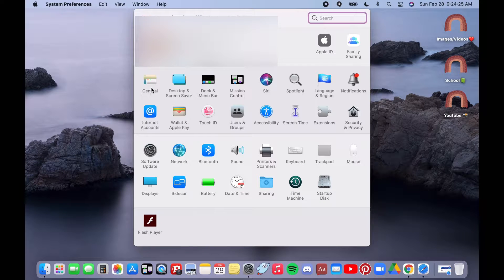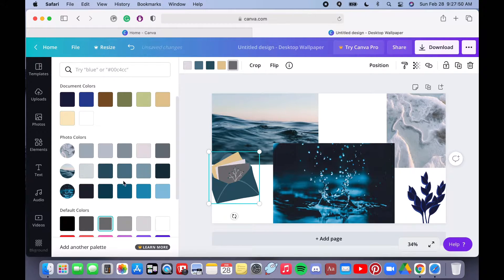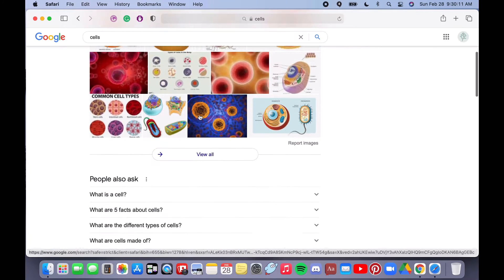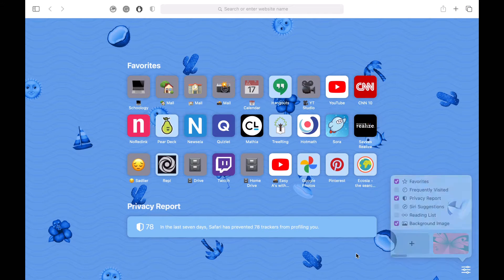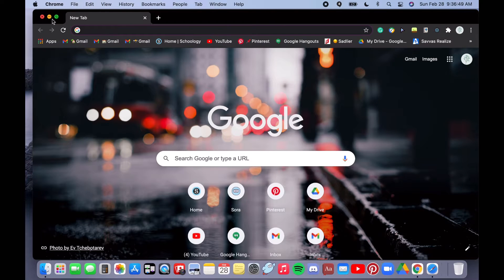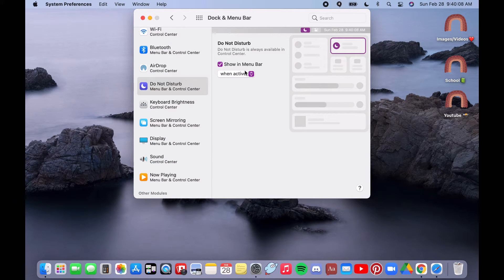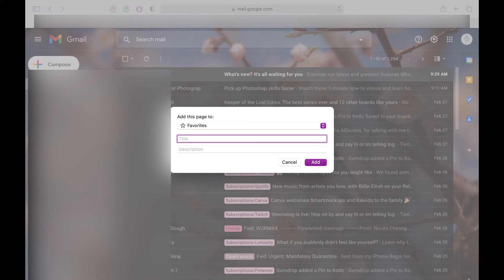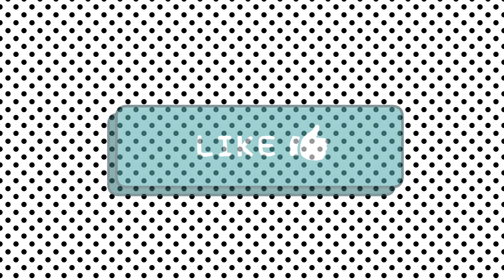How to Customize Your Laptop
Hi everyone!

This video is recommended for students in fifth and sixth grade